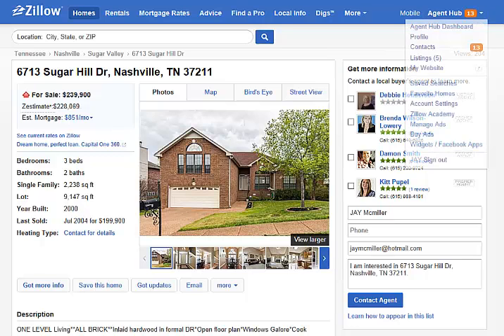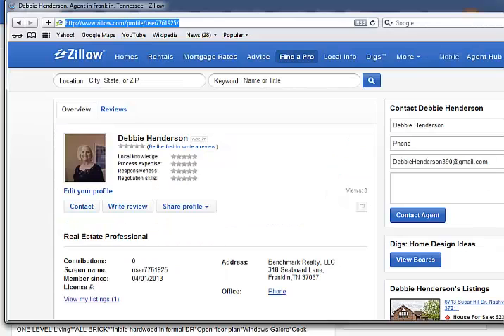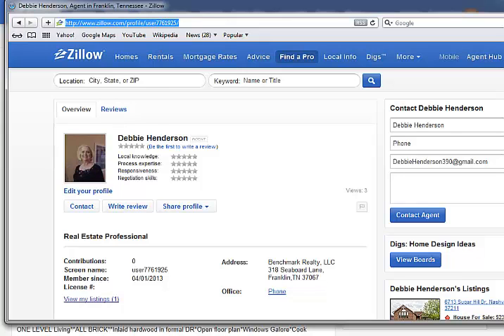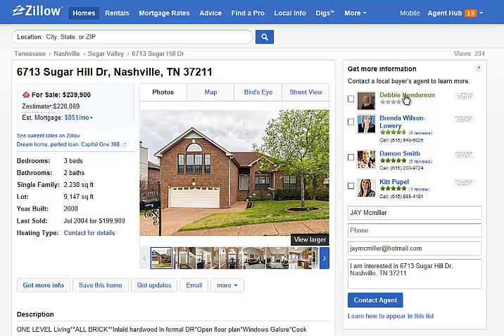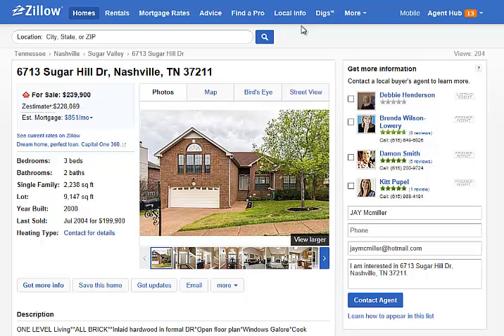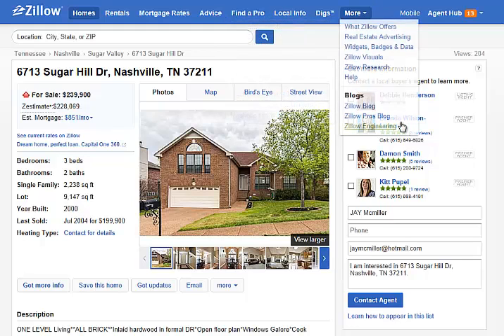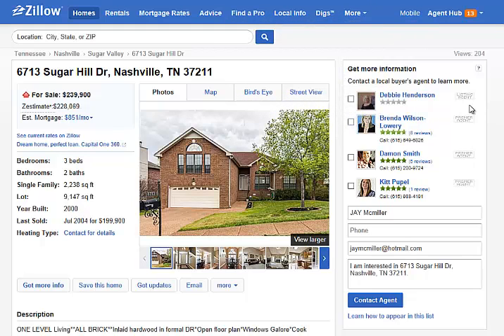Zillow Listing Fix - Property not showing me as listing agent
First was that there are two email addresses. The one the agent signed up for an account on and the other that the broker uses when submitting listings into the MLS. Next is if there is no photo in your profile Zillow will not show you as the listing agent in the top right of the page. They broker reciprocity at the bottom but who checks there? They go to the people on the right. Make sure your listings are showing YOU as the listing agent on the top right.